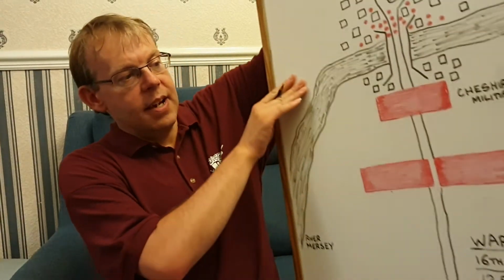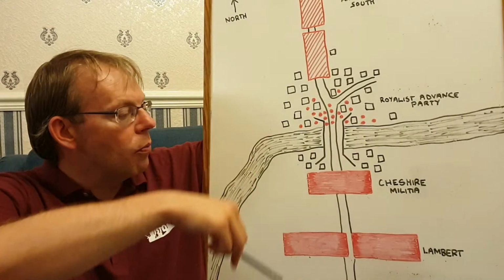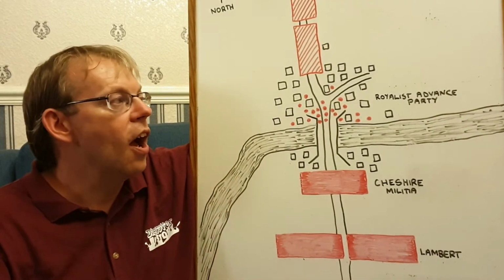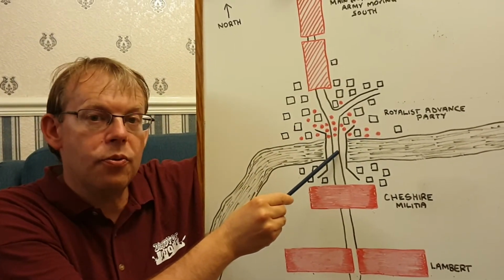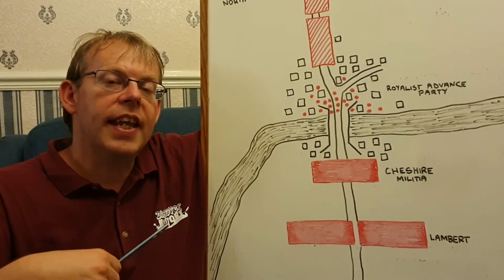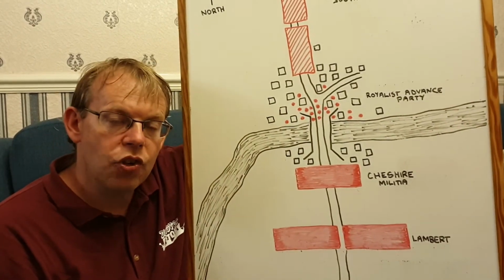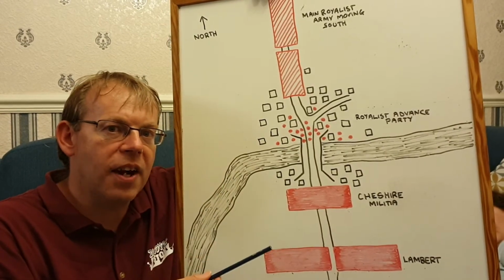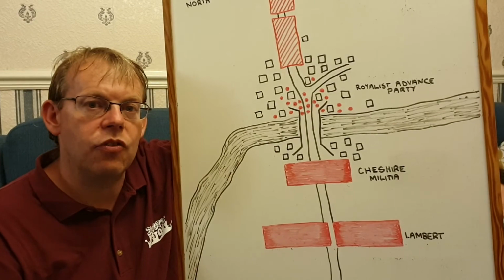First fight of the Worcester Campaign!